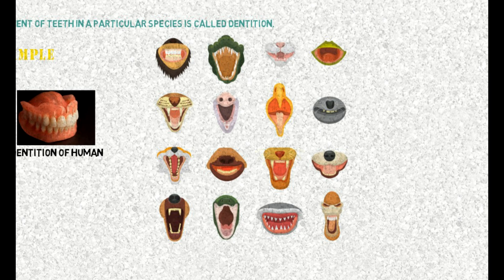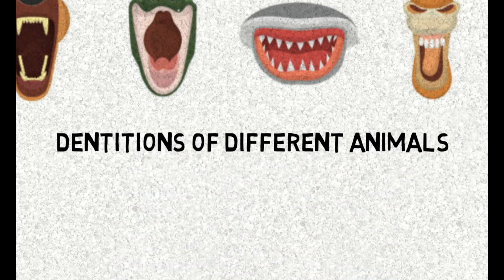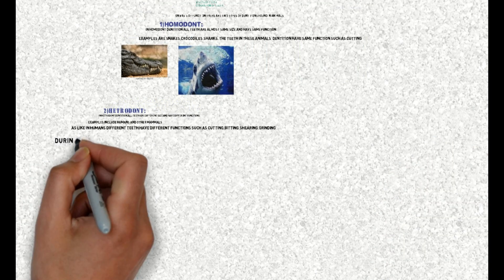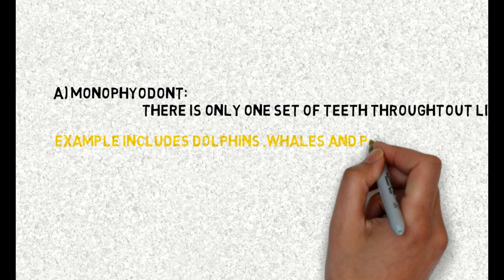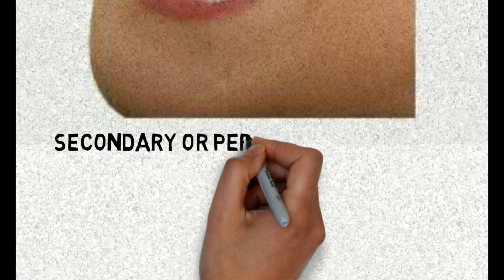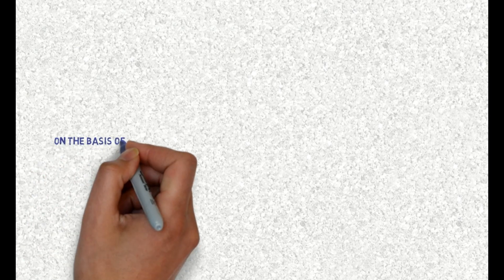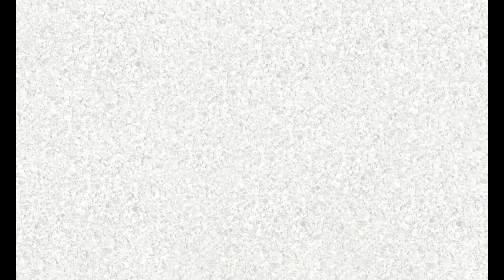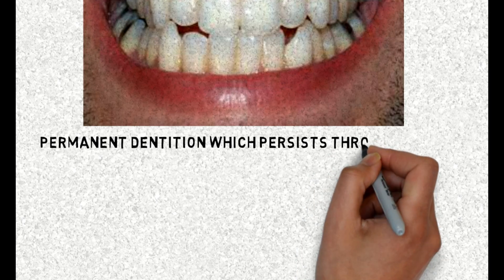What is dentition and its types? | Oral biology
This video explains DENTITION with various examples and pictures giving a broader and easier concept to the viewers.